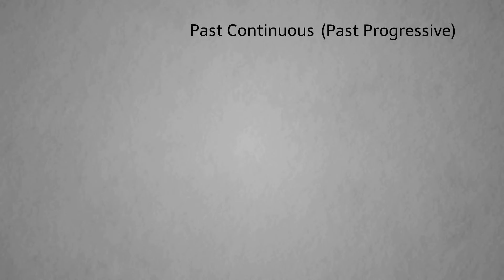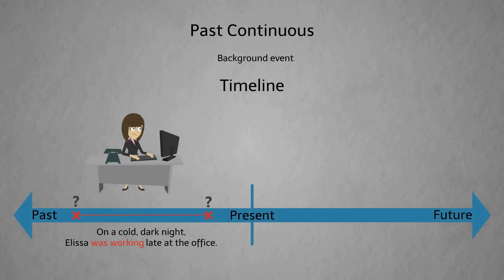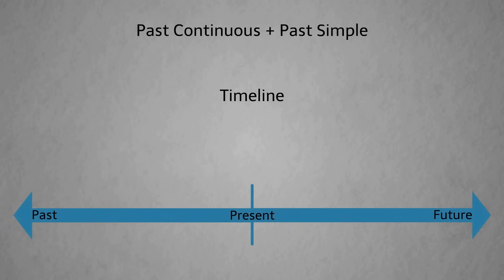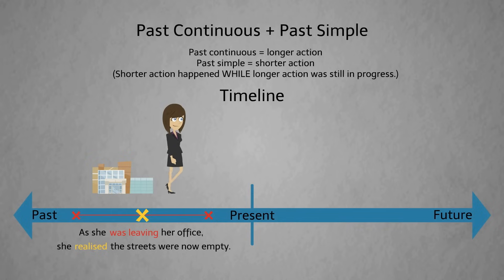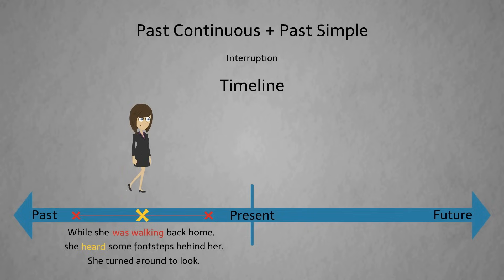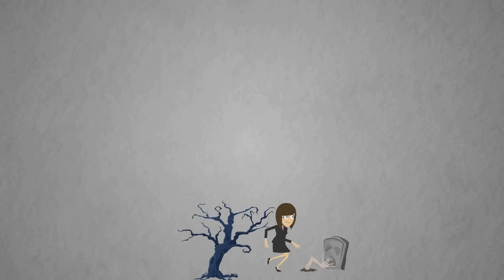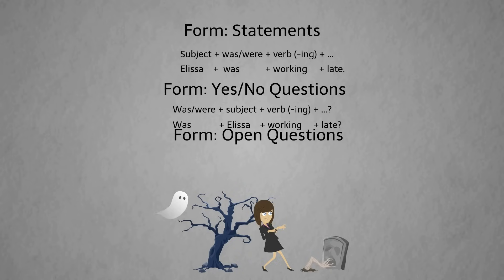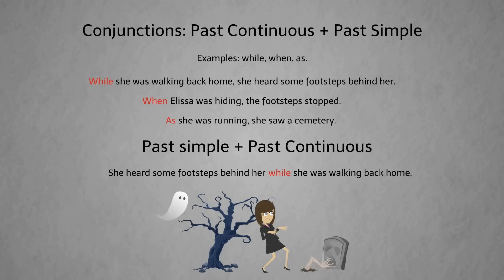Past Continuous Tense vs. Past Simple: The Mysterious Stalker (Suspense Thriller Short - ESL Video)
Watch the suspense thriller short about Elissa and the mysterious stalker & present the past continuous tense vs. past simple to students in a pre-intermediate level lesson.

Title of English / ESL Video:
Elissa and the Mysterious Stalker

Target English Grammar:
Past Continuous Tense vs. Past Simple Tense. (Also known as Past Progressive Tense and Simple Past Tense)

Student Proficiency Level:
Pre-intermediate level grammar

Suggested Courses:
General English.

Instructions:
– Play the video in class after delivering a warm-up activity first.
– Pause the video whenever the narrator asks students a question to give students time to answer. For example, after elicitations and concept checking questions (CCQs).

Summary of English Grammar: Past Continuous Tense vs. Past Simple
Approximate chronological order:

Storyline:
– Starts at 0:00. Ends at 2:40.

English Grammar Rules and Explanations:

Function:
– To talk about an action still in progress in the past.

Timeline:
– Someone was chasing her.
– Someone started chasing her in the past, but we don’t know when.
– That person stopped chasing her some time in the past. Again, we don’t know when.
– We are talking about the whole period from the beginning of the chase to the end.

Specific Uses:
– Background event:
– On a cold dark night, Elissa was working late at the office.
– This sentence sets the setting and the background of the story.

Simple Past:
– To talk about completed or repeated actions.
– She quickly ran into the cemetery.
– This action is finished and completed.
– When we use two simple past actions, the second action happened after the first action. For example,
– She quickly ran into the cemetery and hid there.
– So she ran into the cemetery first, then she hid inside the cemetery.

Combining the Past Progressive Tense with the Simple Past:
– Past progressive = longer action
– Past simple = shorter action
– The shorter action happened while the longer action was still in progress. But sometimes these two actions happen at the same time.
– Example: As she was leaving her office, she realised the streets were now empty.
– Elissa leaving her office is the longer action.
– Elissa realising the streets were empty is the shorter action.
– So Elissa was leaving her office and during this time, she noticed the streets were now empty. But she didn’t stop leaving the office when she noticed this.

Specific Uses:
– Interruption: Sometimes a shorter action interrupted a longer action.
– Example: While she was walking back home, she heard some footsteps behind her. She turned around to look.
– Elissa walking back home is the longer action.
– Hearing the footsteps is the shorter action.
– In this case, the footsteps interrupted her walking and made her stop to look back before she continued walking again.

Multiple Progressive Actions in the Same Sentence:
– Multiple actions happening at the same time.
– Example: I was walking home and someone was following me.
– We don’t know which action started first.
– We also don’t know which action finished first.
– We only know that during a certain period in the past these two actions were happening at the same time.
– We can use more than two past progressive actions in the same sentence, and all these actions were happening at the same time some time in the past.

Form:

Statements:
Subject + was/were + verb (-ing) + …
Elissa + was + working + late.

Yes/No Questions:
Was/were + subject + verb (-ing) + …?
Was + Elissa + working + late?

Open Questions:
Wh-/How + was/were + subject + verb (-ing) + …?
Why + was + Elissa + working + late?

Conjunctions:
– We use conjunctions to join past simple and progressive actions.
– Example conjunctions: while, when, as.
– Example sentence 1: While she was walking back home, she heard some footsteps behind her.
– Example sentence 2: When Elissa was hiding, the footsteps stopped.
– Example sentence 3: As she was running, she saw a cemetery.

Switching the Order of the Tenses:
– We can also place the simple past action at the front of the sentence before the past continuous action.
– Example: She heard some footsteps behind her while she was walking back home.

Concept Checking Questions (CCQs)